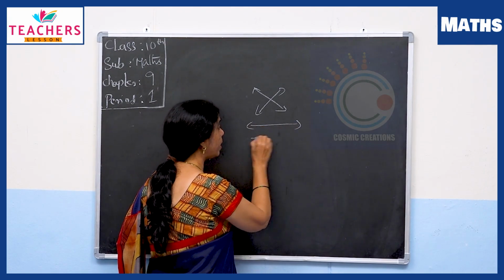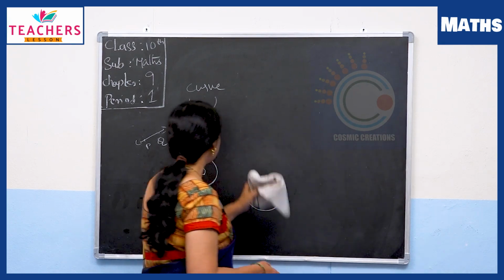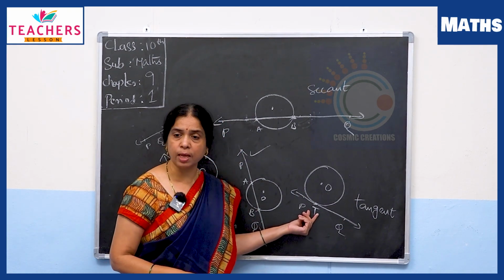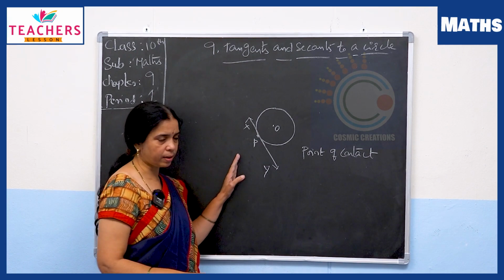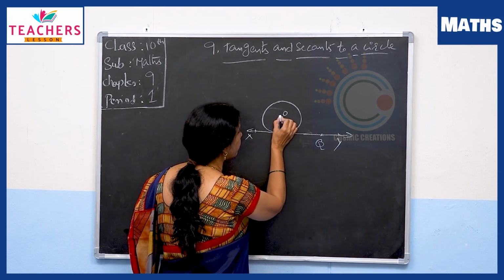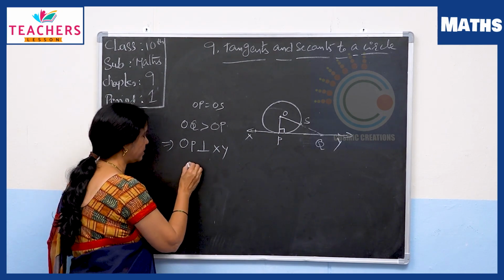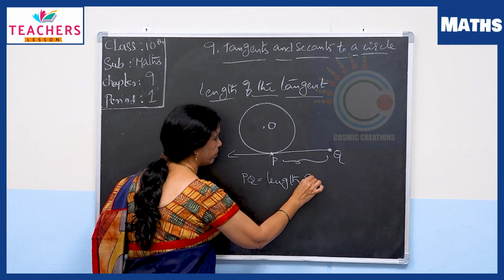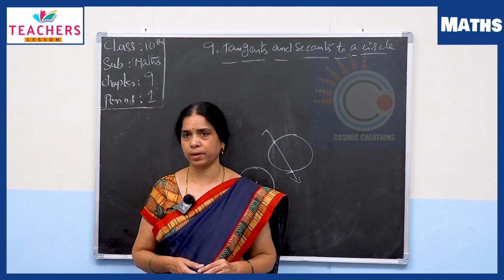Tangents and secants to a Circle P 01